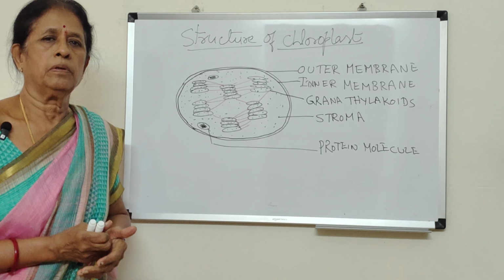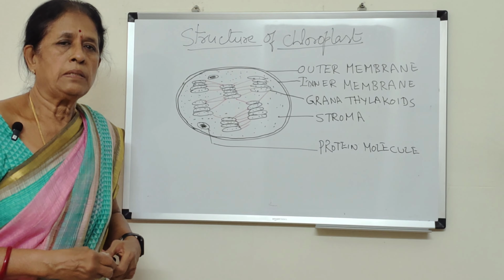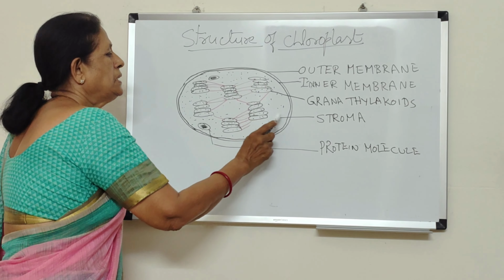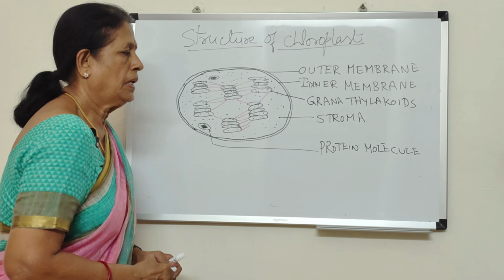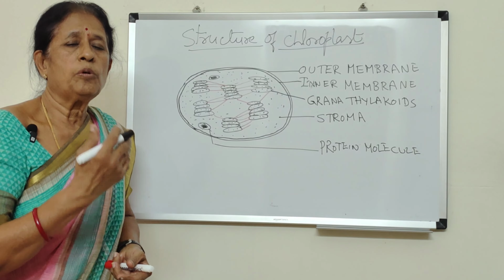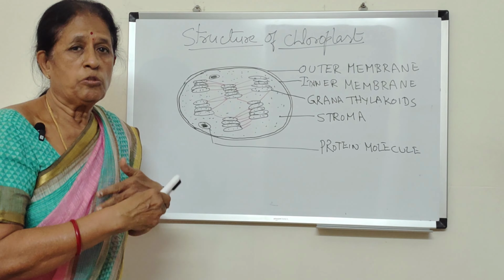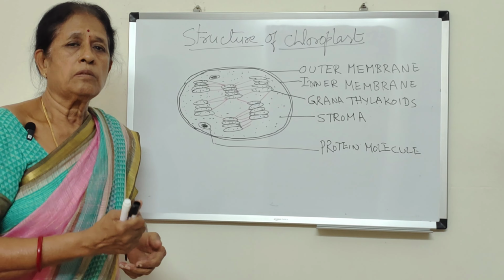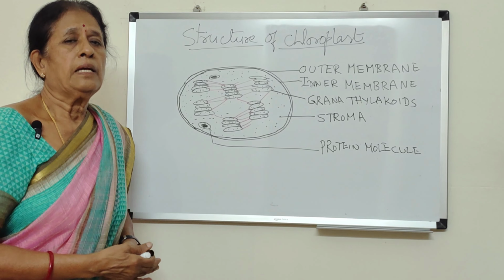STRUCTURE OF CHLOROPLAST